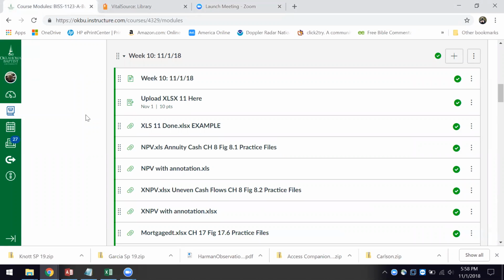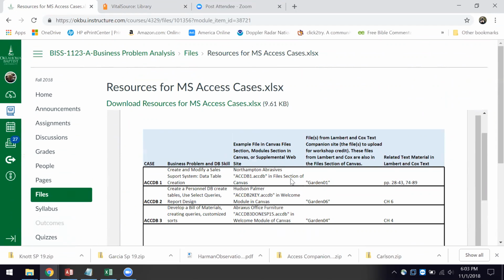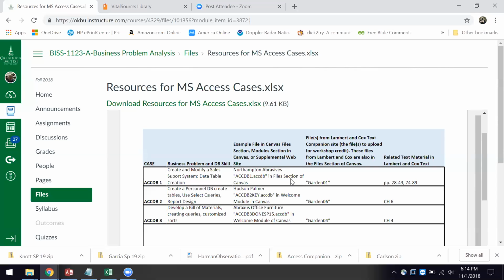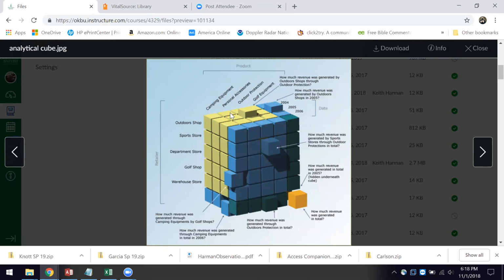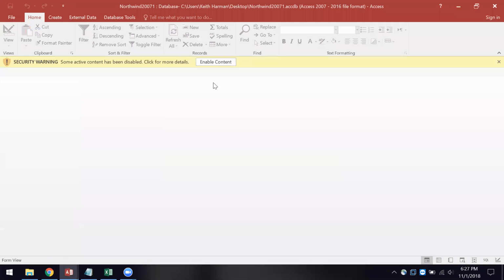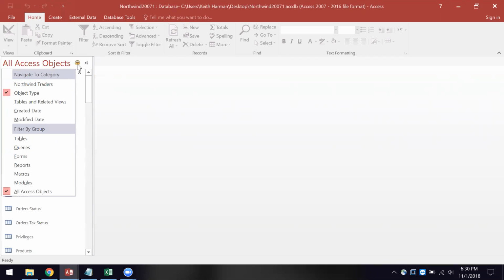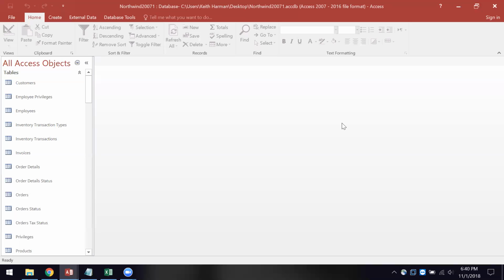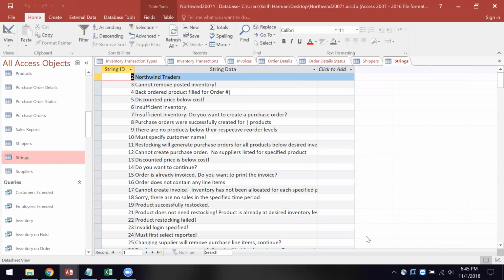Screen Cast BISS 1123 Ground Based Thursday Nov 1 2018 Part 1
There is a malfunction at the 50 minute mark. I will start from that point in Part 2.